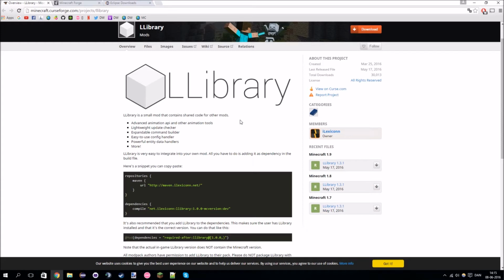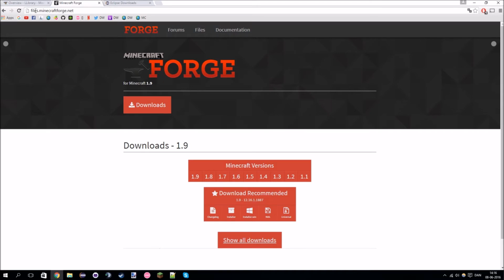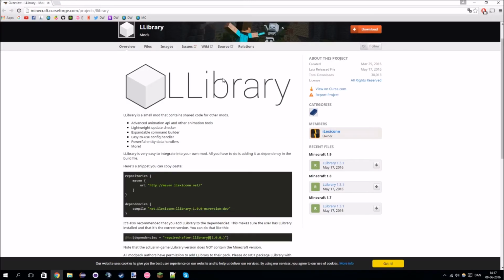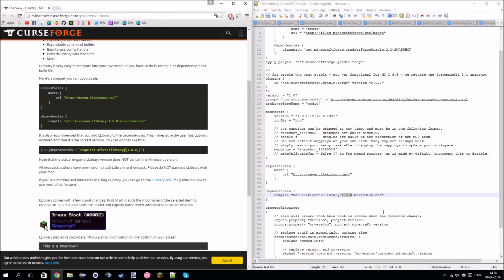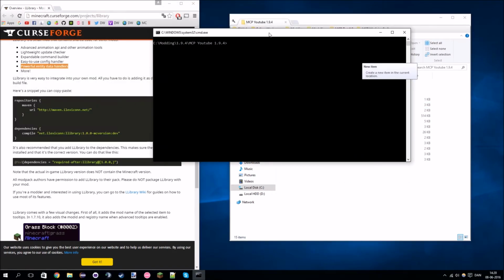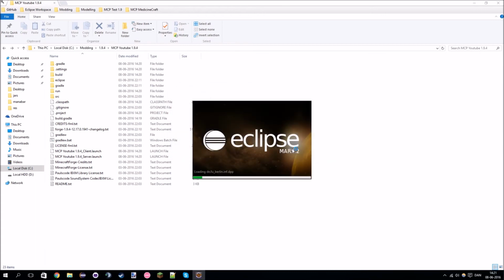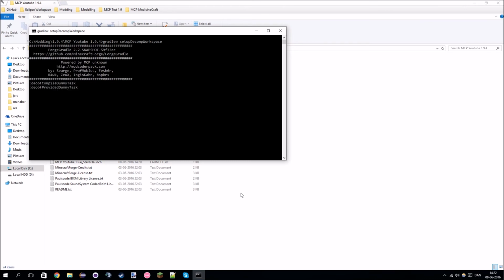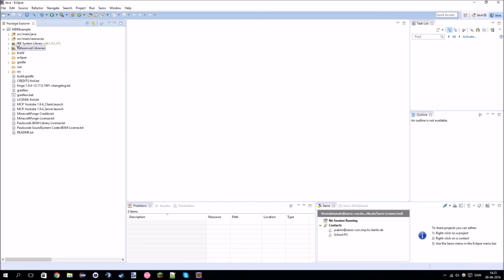Minecraft Modding Tutorial 1.9.4 - Episode 1 - Setup with LLibrary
Greetings everyone, welcome to my modding series for Minecraft 1.9.4. In this series we will be focusing on the use of LLibrary, a modding library that has a lot to offer. We will be working with Forge and I will be trying to explain all that is done in the videos.

If you are having trouble setting up the workspace, you might want to install JDK (Java Development kit), that can be found here: